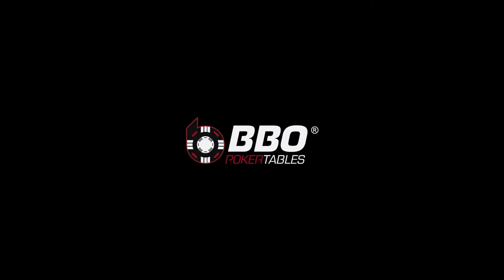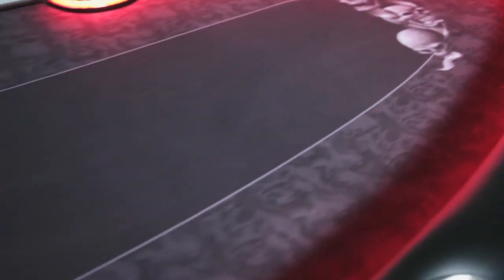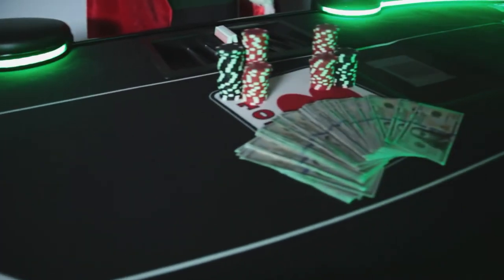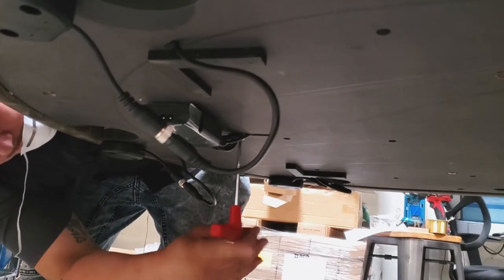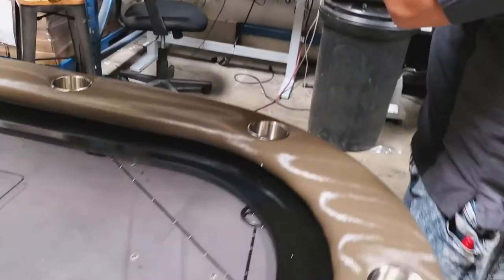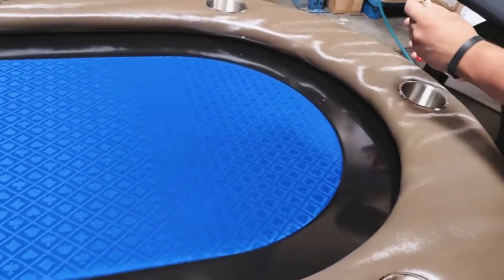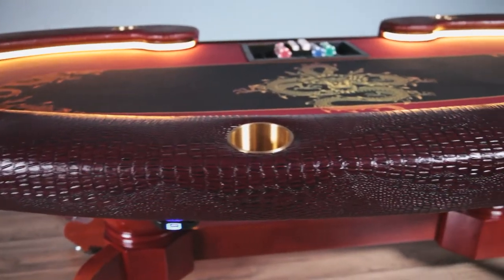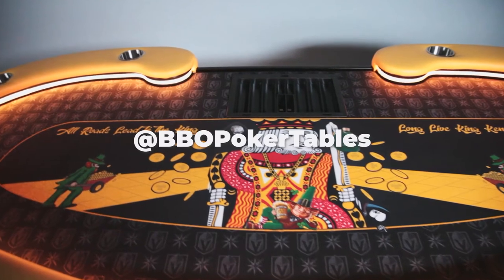How to Swap Your Poker Table's Playing Surface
If you own one of the following poker tables, Elite, Elite Alpha, Rockwell, UPT, and UPT Jr., this applies to your table!

It's really easy to swap out your playing surface!